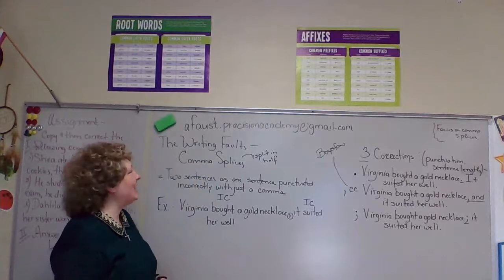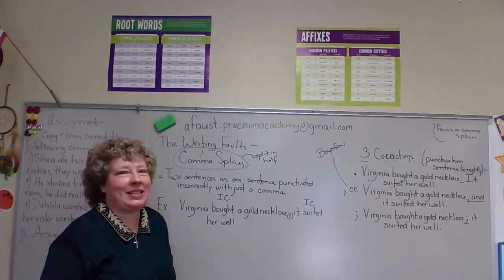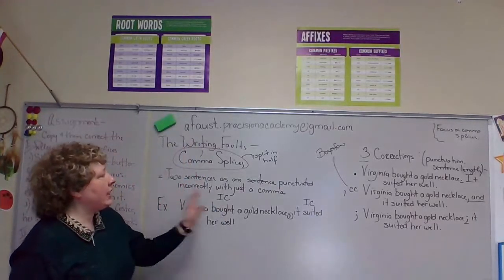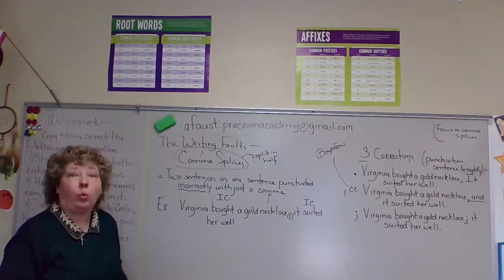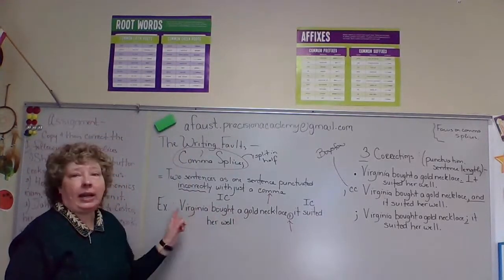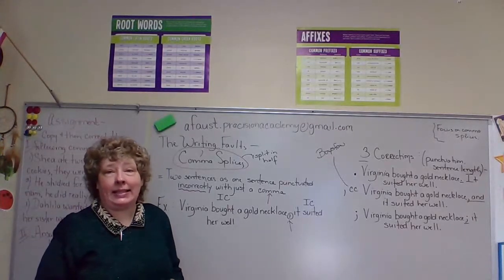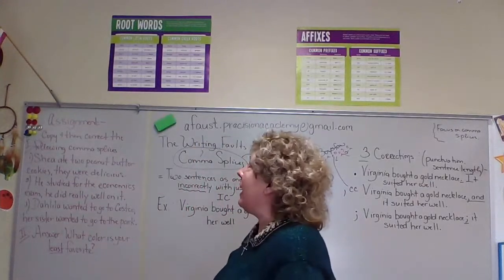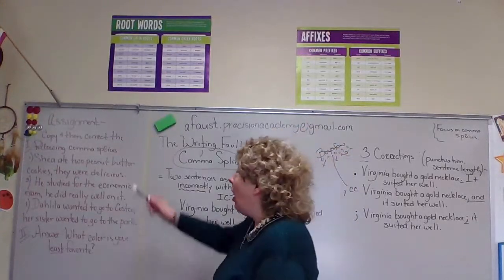Critical Reading Forty-Seven 1/12/2021 & 1/13/2021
The Comma Splice